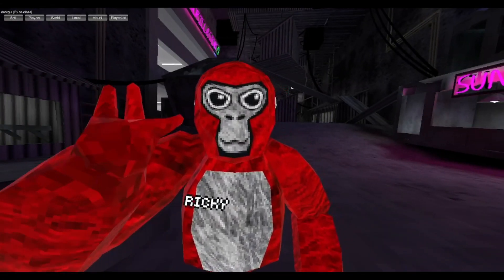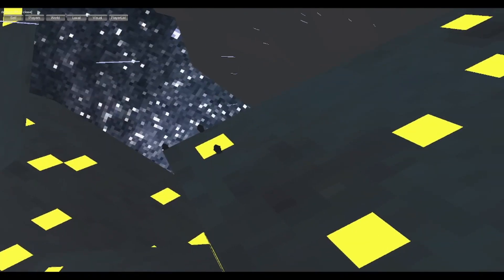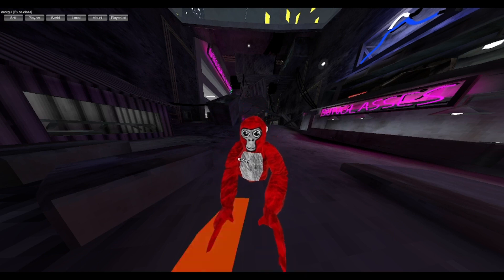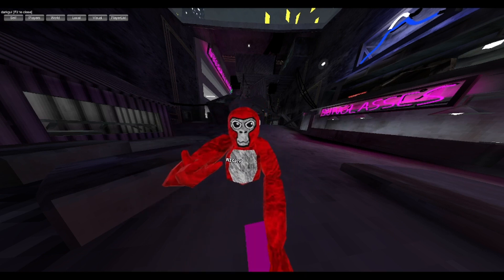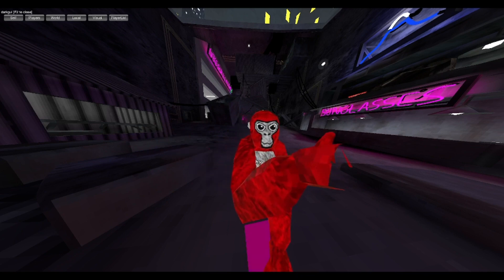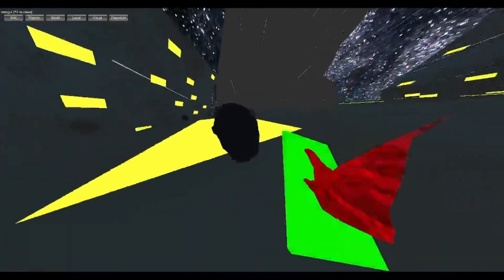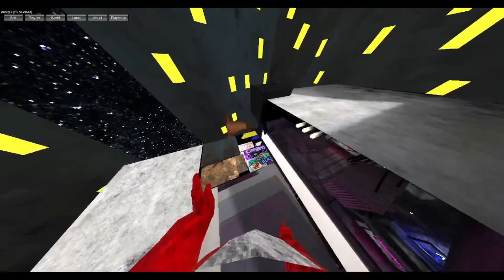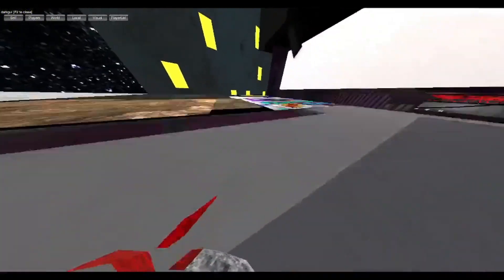What are those monkey heads?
yeaaaaaaaaaaa